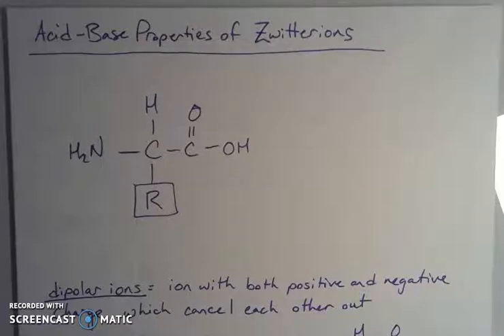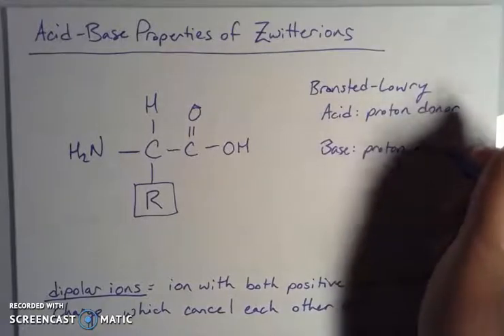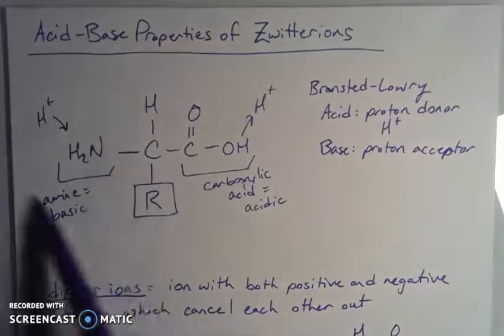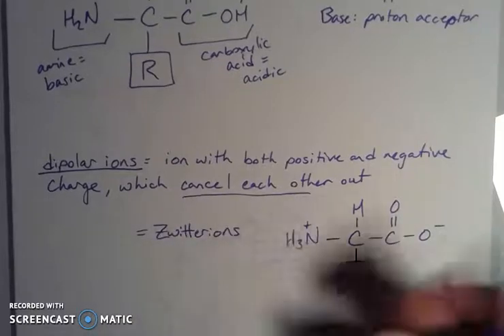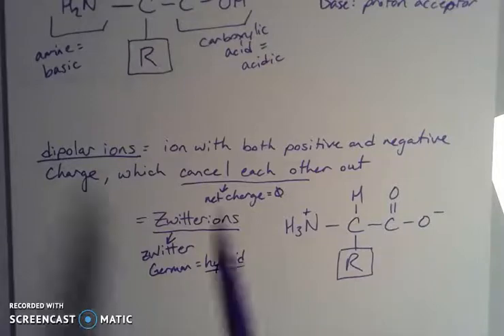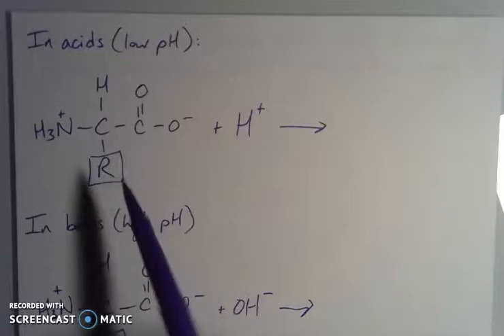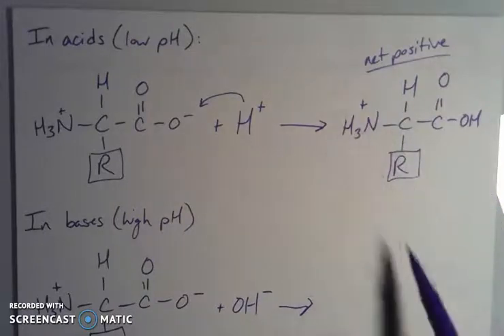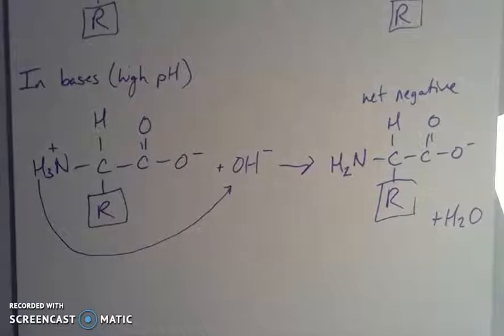Acid-Base Properties of Amino Acids and Zwitterions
This video introduces the concept of dipolar ions, or zwitterions.  It discusses the acidic and basic nature of amino acids and the chemistry they do based on the pH of the environment.  This video is meant to supplement CHEM 113 - Intro to Biochemistry at Central Washington University.